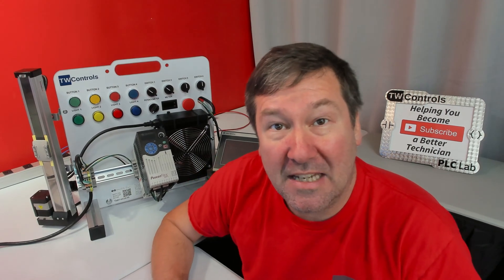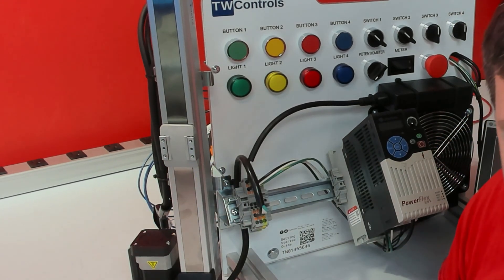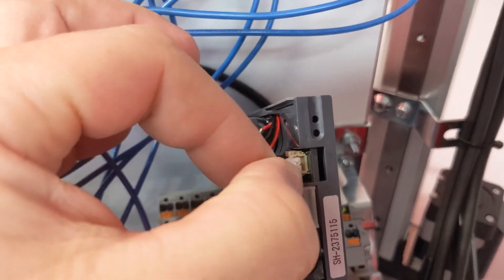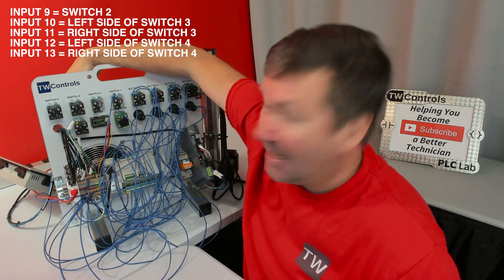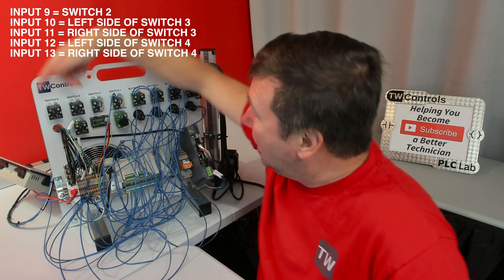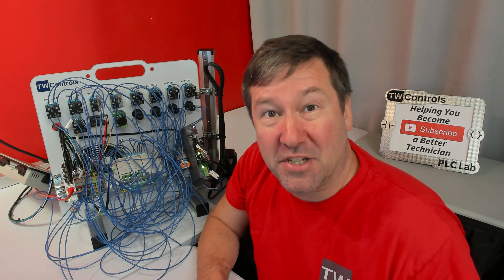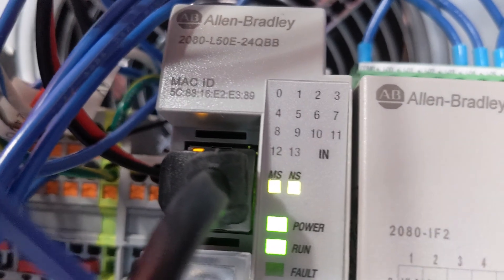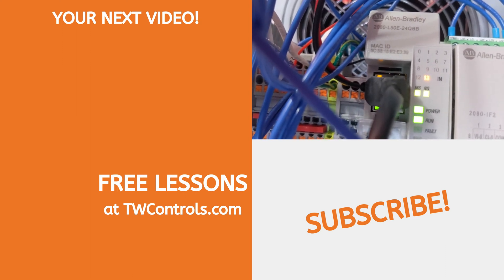PLC Trainer with Motion Control - Installation and Setup